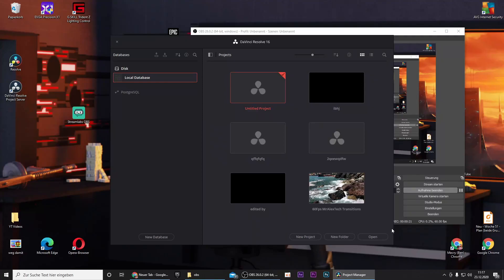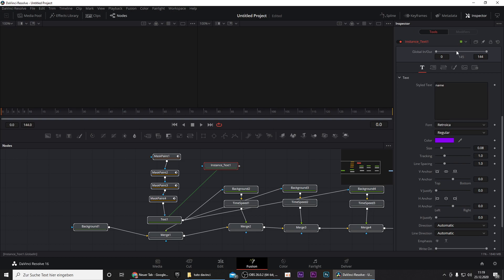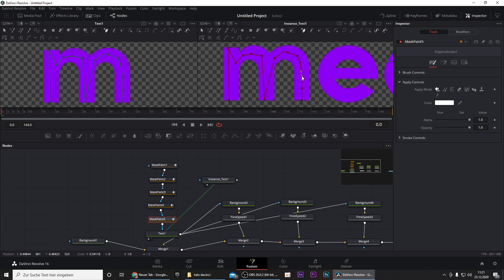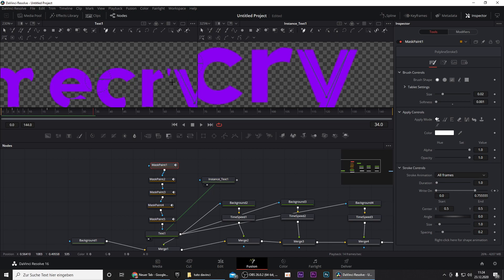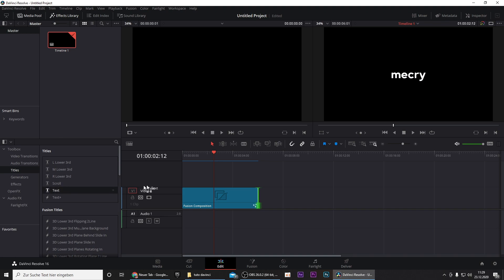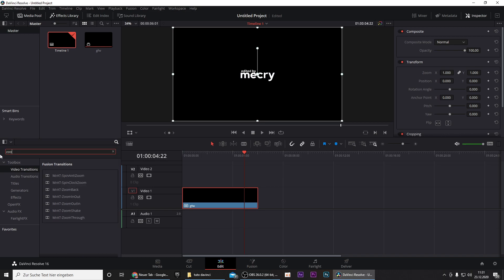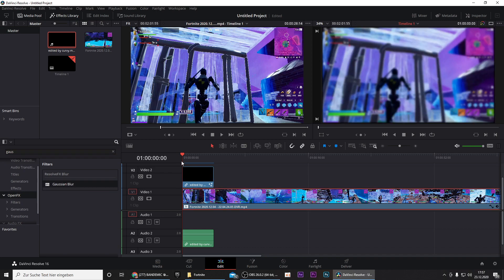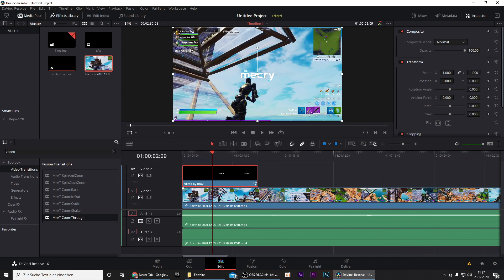How to create the BEST Edited by intro with Davinci Resolve for FREE!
Hey guys,
in this tutorial, I will show you how to create an insane edited by animation for free. You only need Davinci Resolve, which is a free software and a template that is linked in the description. Editors like Yarn, penguin, Xaver, Clerke and many more are known for using this animation and it's really easy to create.

before clicking on the rekonise Link!!

Folgt mir auch gerne auf meinen Socials!